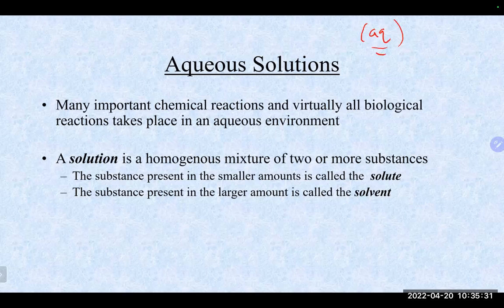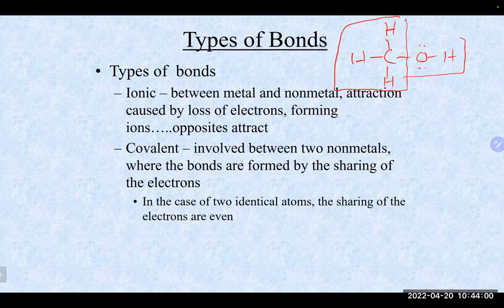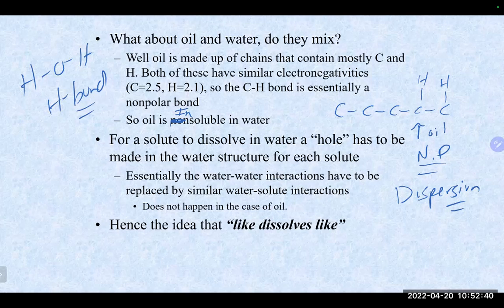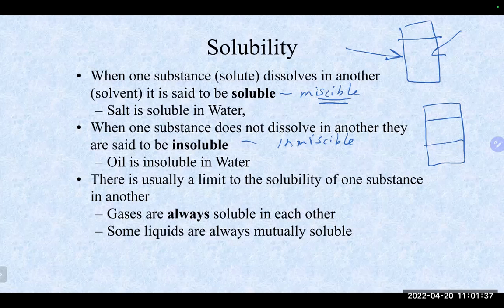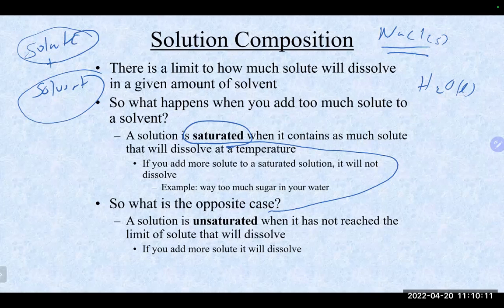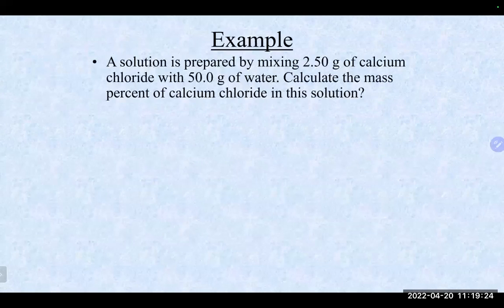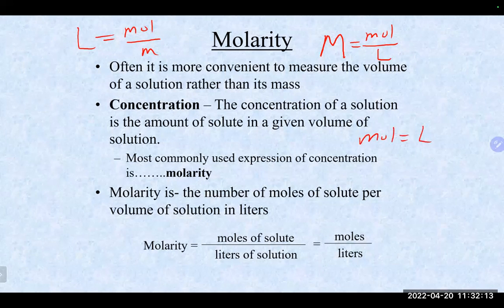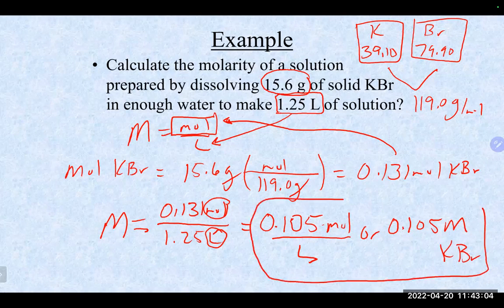Chem 3 Lecture 4/20/22 (Ch 15)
We lectured on Ch 15 (solutions, solute, solvent, solubility, miscibility, like dissolves like, saturated, unsaturated, dilute, concentrated, %m/m, %v/v, % m/v, M, molarity)